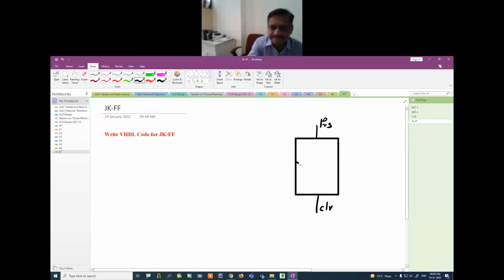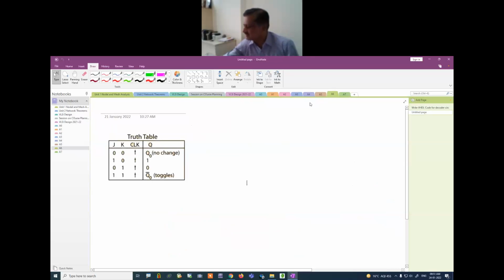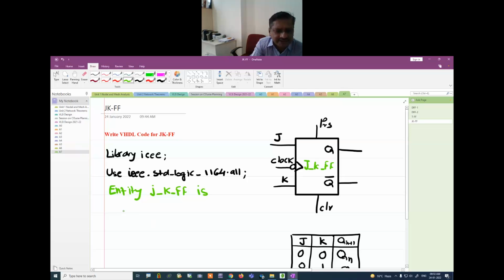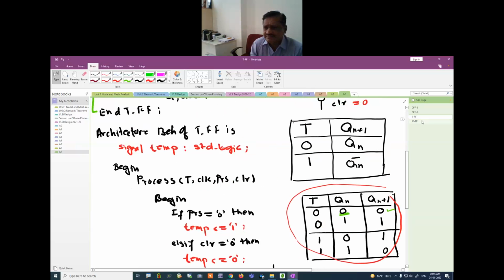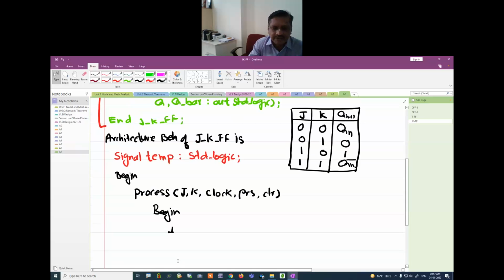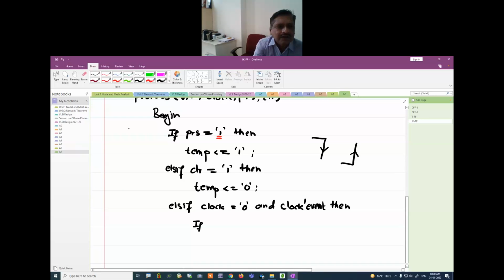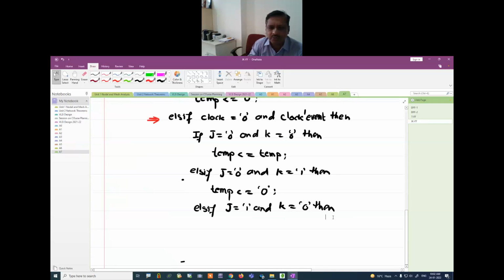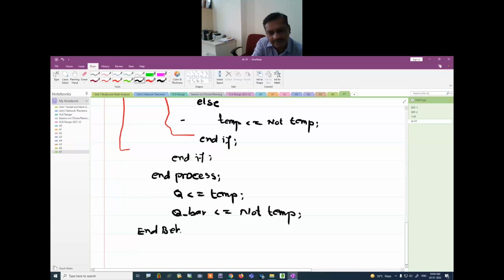How to Write VHDL code for JK Flip Flop